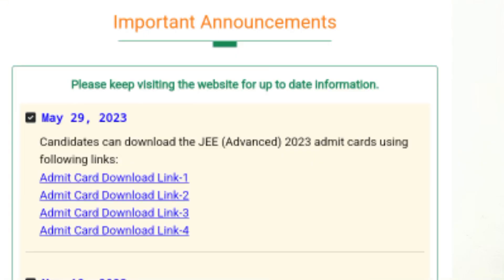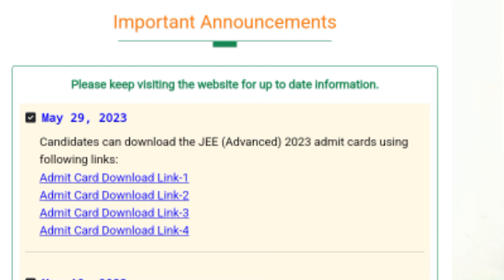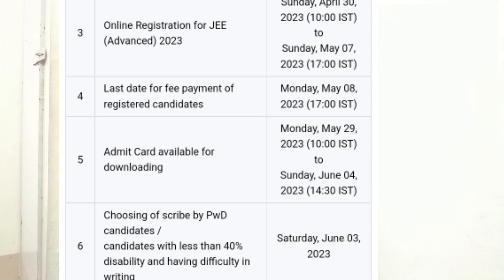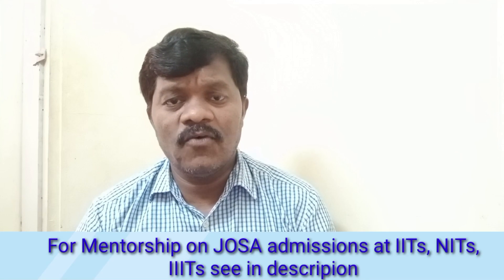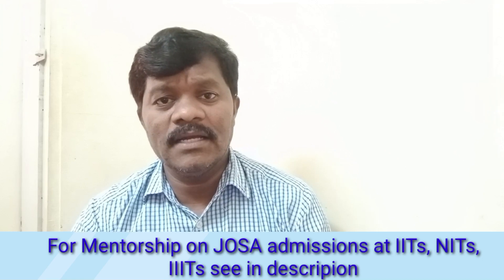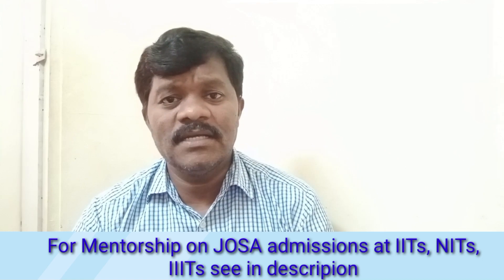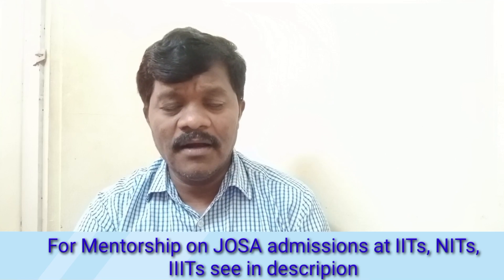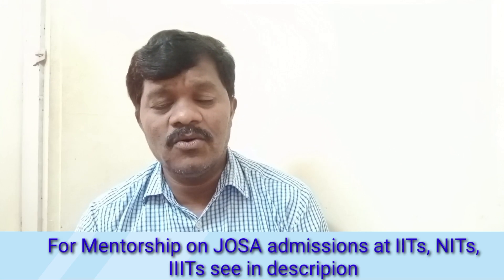Latest 2023JEE Advanced Admitcards Out & Top Tips for JEE Advanced Exam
Check JEE Session-2 results
For All India Engineering Entrance exams
Download & install App for test series

VIT Admissions - Integrated M. Tech or MSc

Fill the for mentoship JEE 2023/NEET 2023 /CUET 2023 Coaching Classes